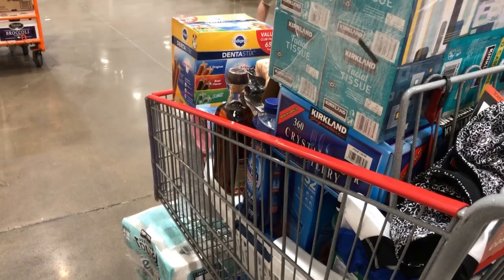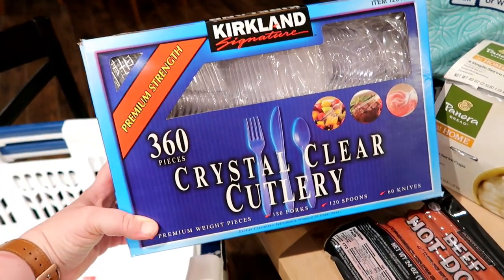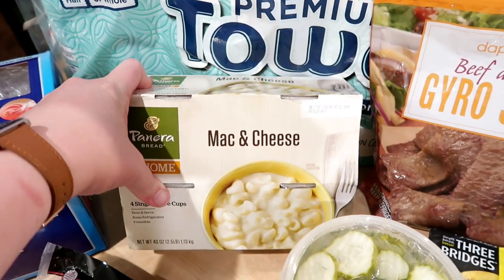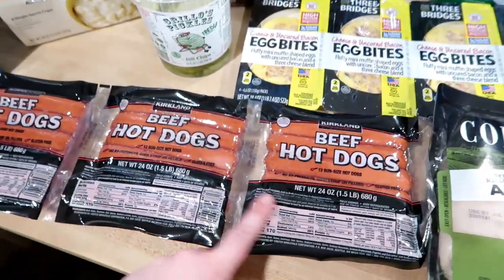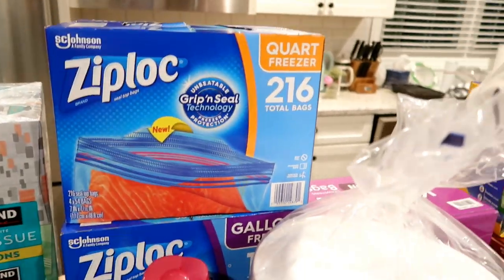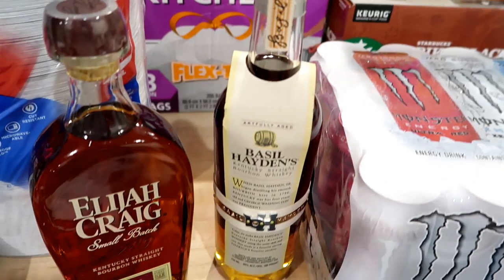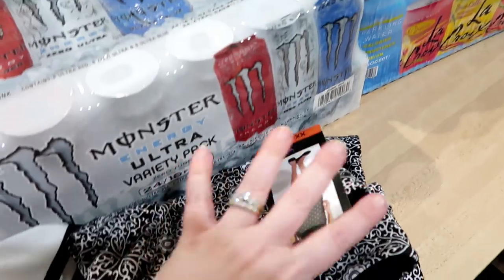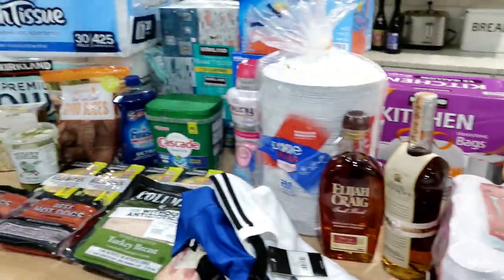*NEW* COSTCO HAUL 2020 🛒 $488 FAMILY OF FOUR